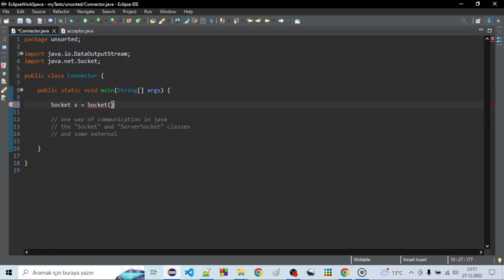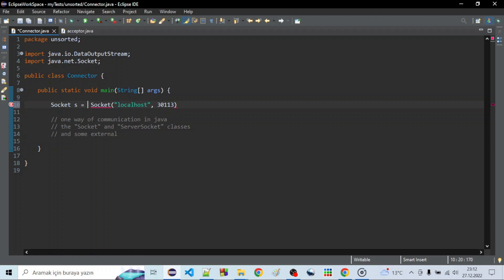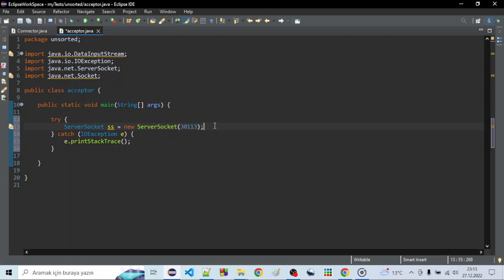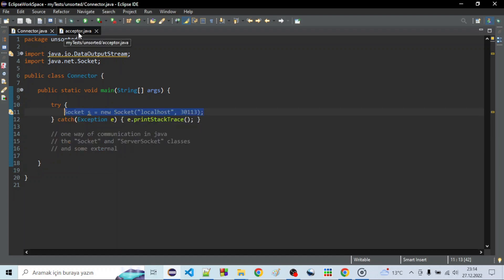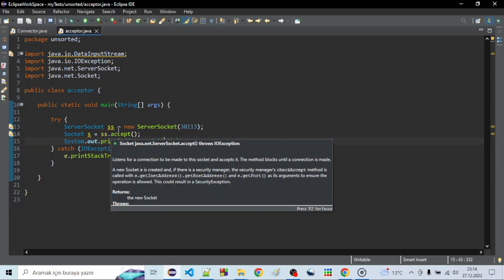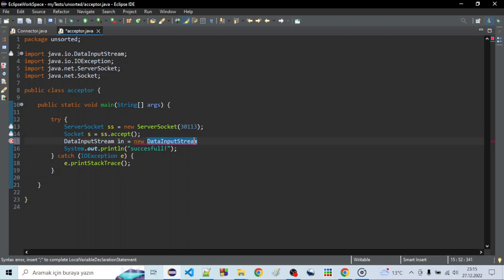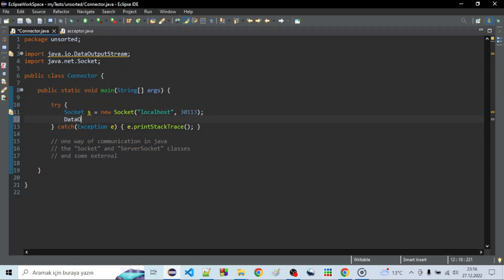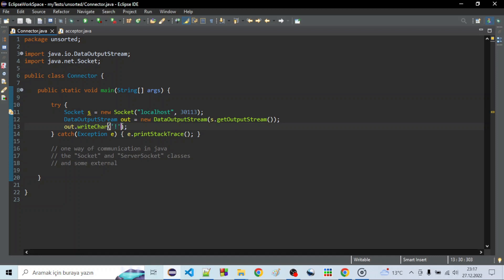How to send data, communicate, using internet in java ? How to use Sockets, tcp in java?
Hello my friends. In this video I explained how to use the "Socket" And "ServerSocket" classes. Thank's for warching.